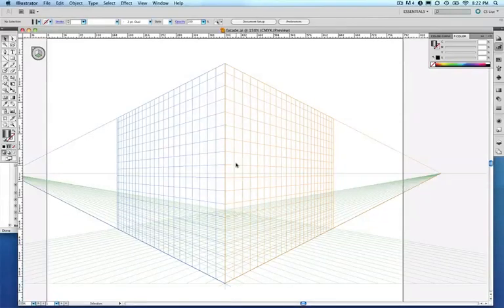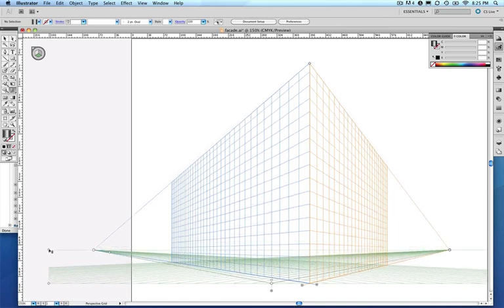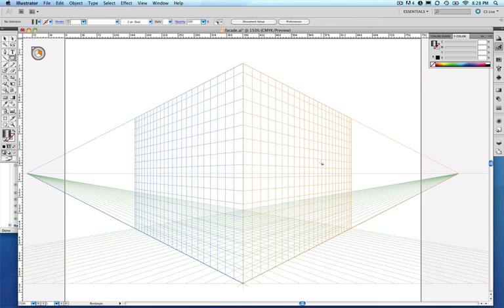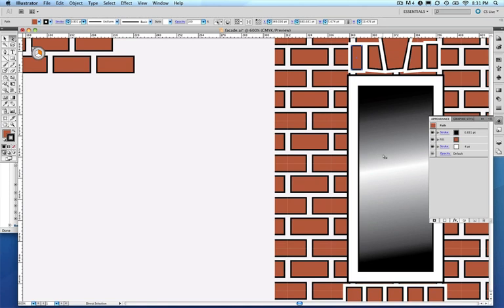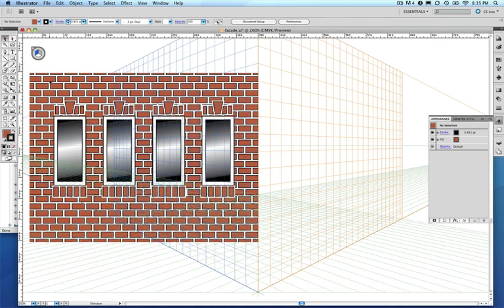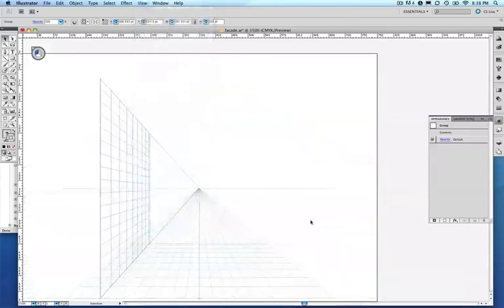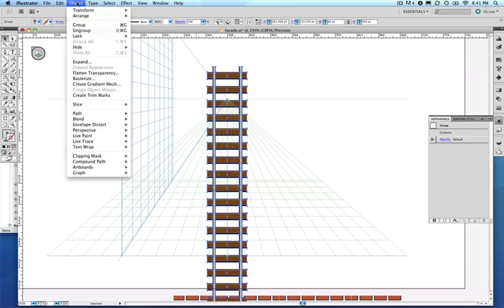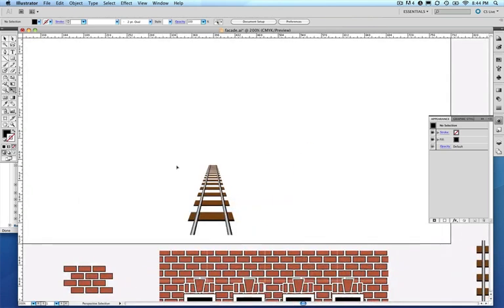Illustrator (CS5) Perspective Grid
Examples of how to use perspective grid.